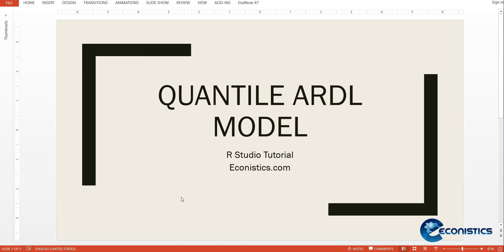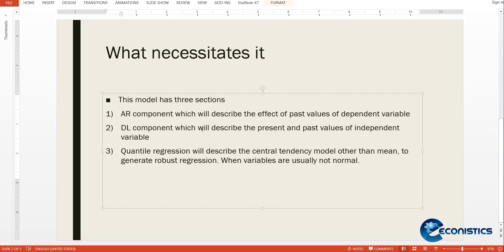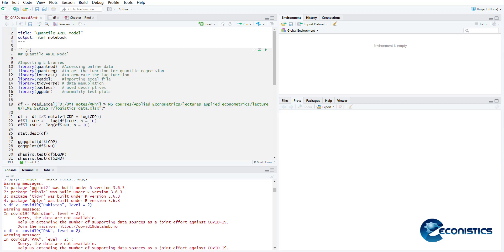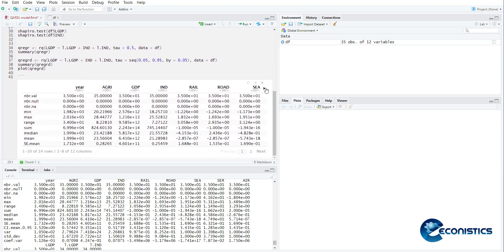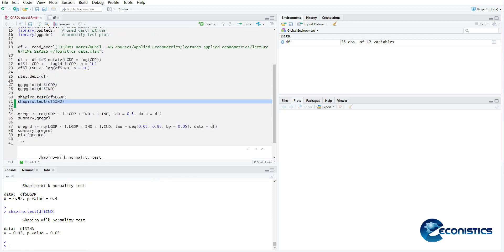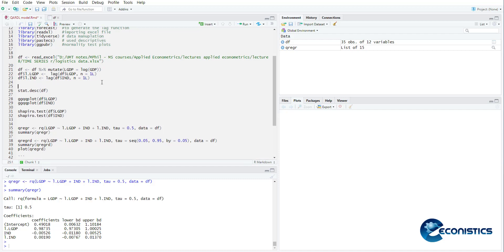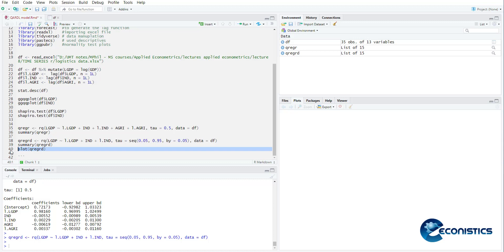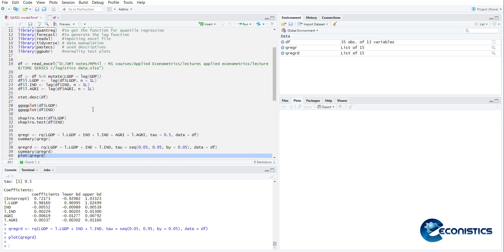R Studio - Timeseries Quantile ARDL Model for Non-stationary Non-normal Outlier based Variables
This tutorial describes the timeseries quantile regression for non-normal and non-stationary variables while considering the autoregressive distributed lag specification. Further there is tutorial for normality test, calculation of lags and quantile regression plots.
The shortrun and longrun are plotted in this video

**NOTE: you can adapt the model for the case of panel data using appropriate method to generate lags

◾◾◾◾◾ Learn Spatial Analysis ◾◾◾◾◾